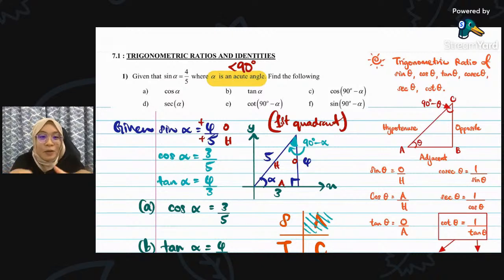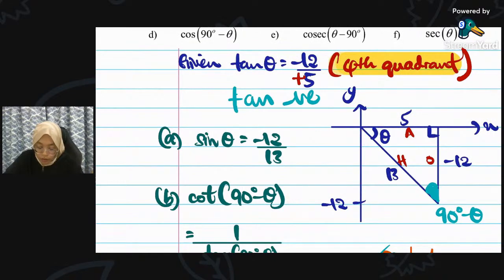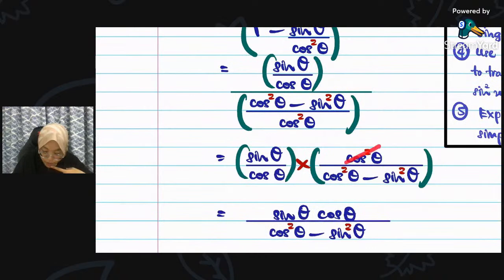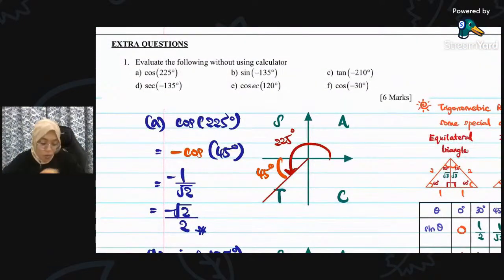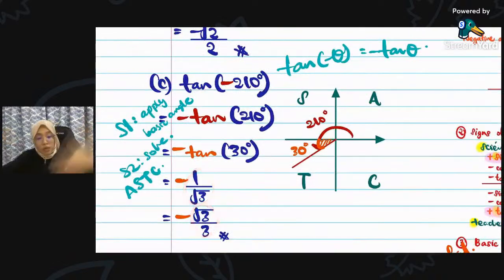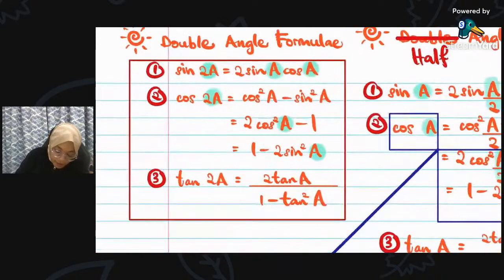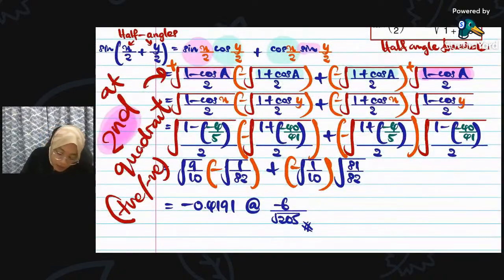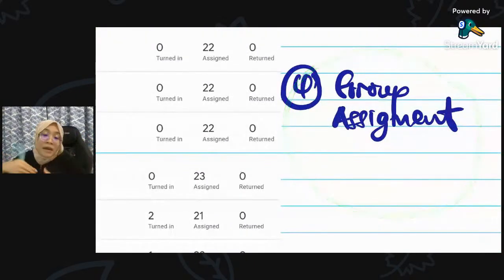Discuss New Tutorial 7.1 & 7.2